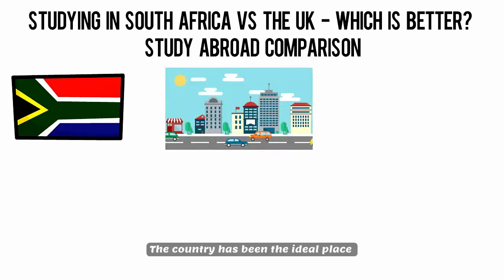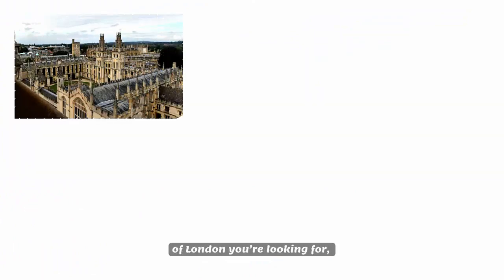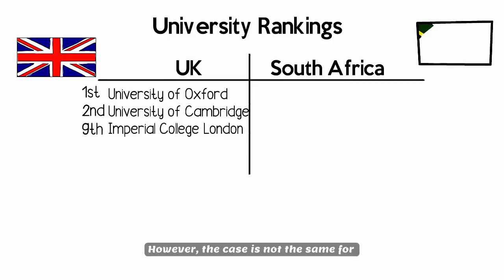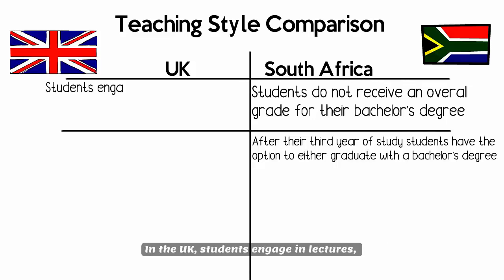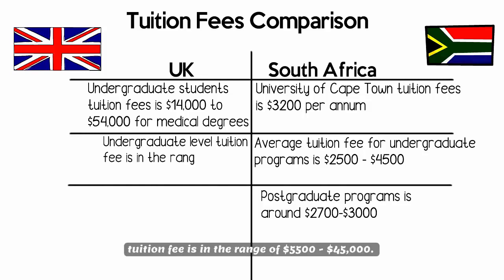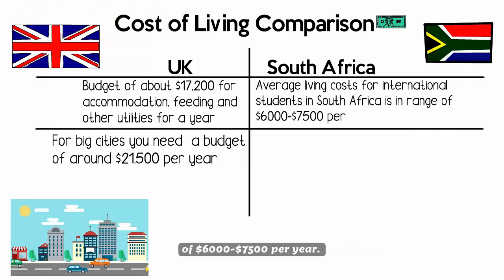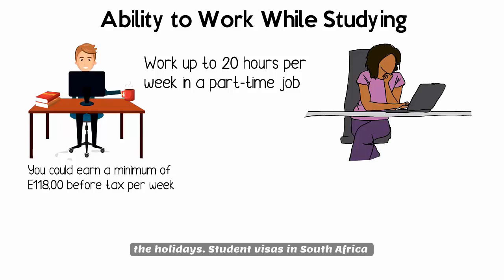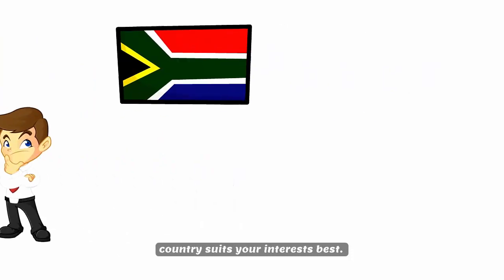Studying in South Africa Vs UK - Which is better? Study Abroad Comparison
South Africa is one of the most diverse and beautiful countries in Africa. The country has eleven national languages, and varied physical landscapes and wildlife. The country has been the ideal place for a lot of international students who wish to add a bit of adventure to their curriculum while studying. The country is home to the top three universities in Africa and has cheaper tuition fees compared to other places in Europe and North America. The country could almost pass as the “cheaper” version of the USA.

Studying in the UK means studying at a world-renowned institution. The United Kingdom currently has three institutions in the global top 10 in the Times Higher Education university rankings with the Universities of Oxford and Cambridge both scoring 100% for academic reputations. The UK also produces 14% of the world’s most cited research papers. The country is also the second largest recipients of International students in the world receiving over 500,000 international students in 2018.

Oxford University in the UK is also one of the oldest in the world, founded in 1096.Whether it’s the fast-paced lifestyle of London you’re looking for, or the more laid-back culture of Edinburgh, as a prospective international student, you are guaranteed to fall in love with one of the United Kingdom’s many study abroad destinations. The two countries clearly have a lot to offer international students who choose to study there but what if you are caught between studying in either of them? Today’s video is a side by side comparison that will hopefully help you make a decision. We advise that you seek professional advice and do your own research to make your choice according to your objectives.